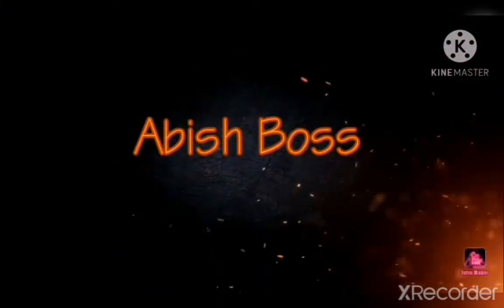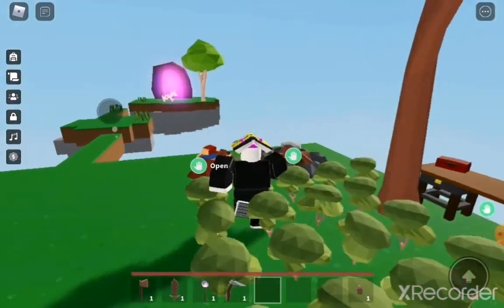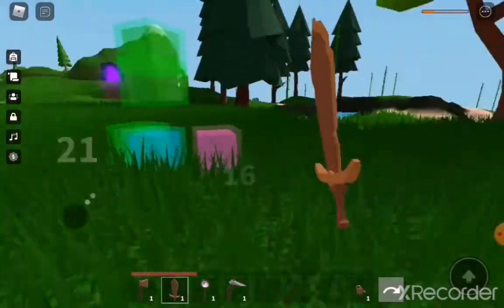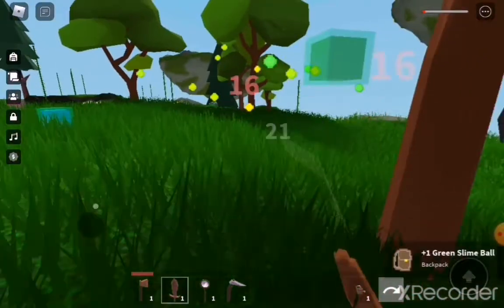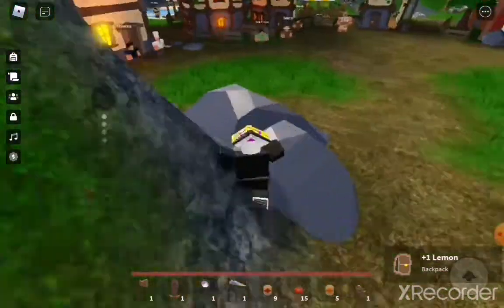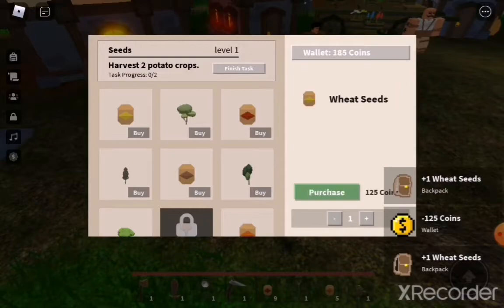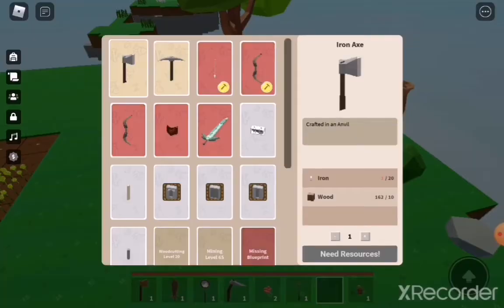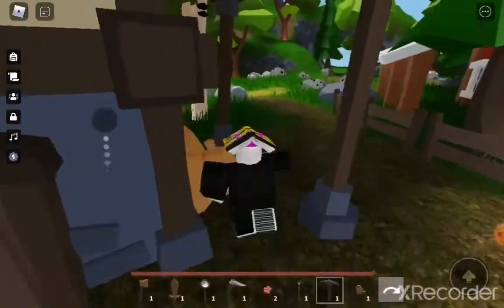New wheat farm! - Roblox Islands (p.2)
I make a new wheat farm in Roblox Islands!

Get Roblox here!